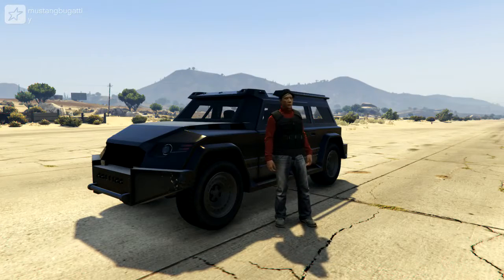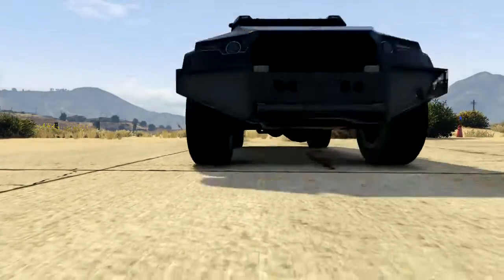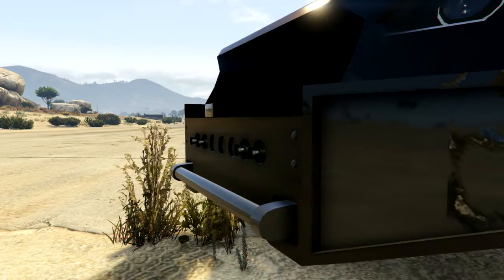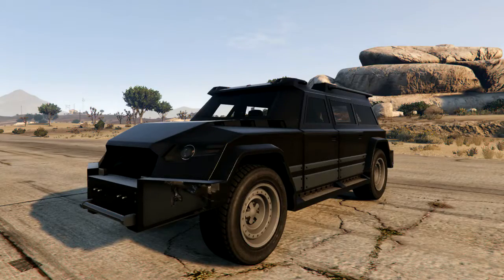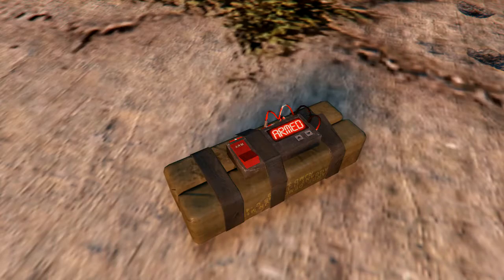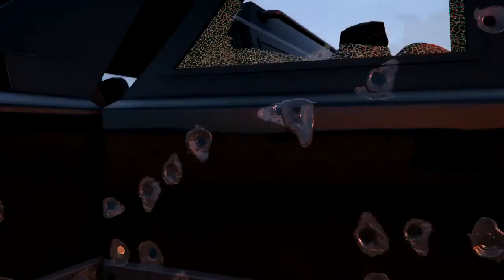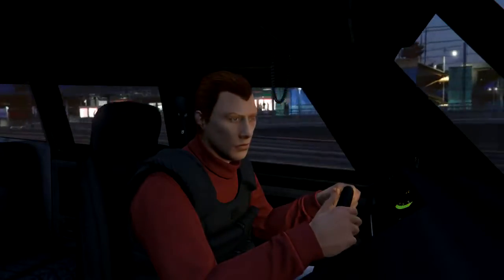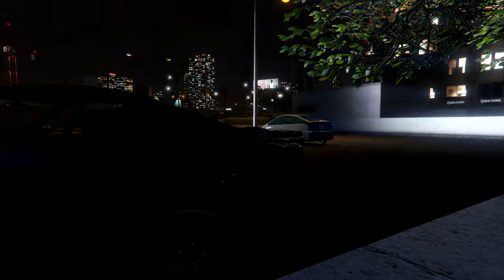THE NIGHTSHARK (Gta 5 Review)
The Nightshark is a very fast and tough armored car that is also very practical for daily driving.